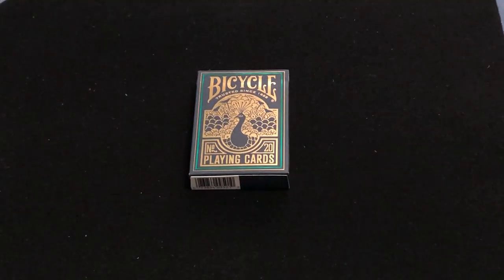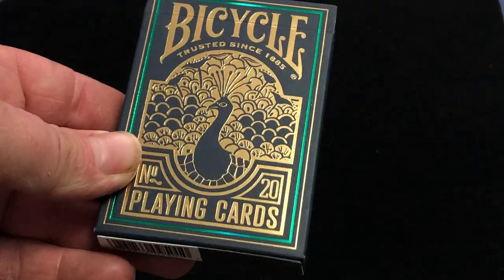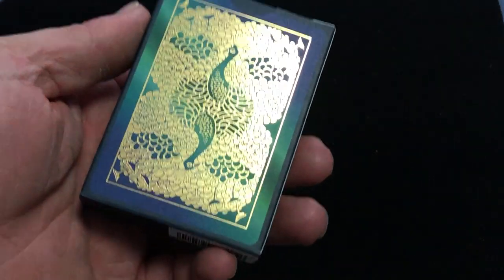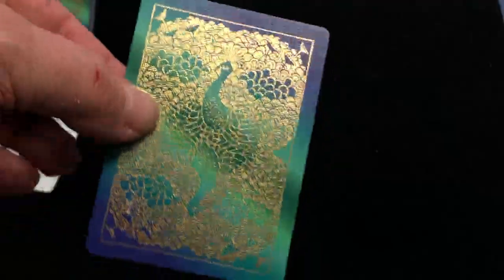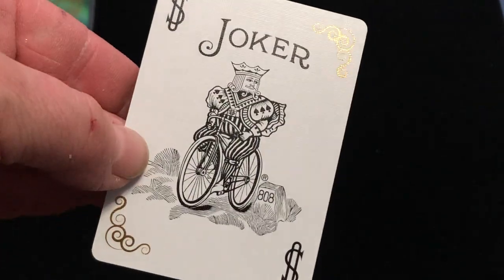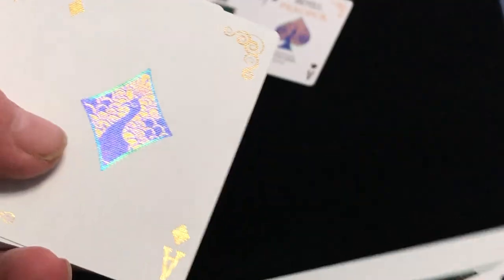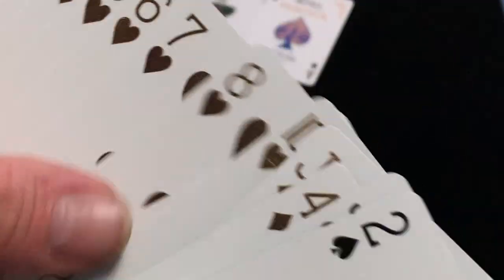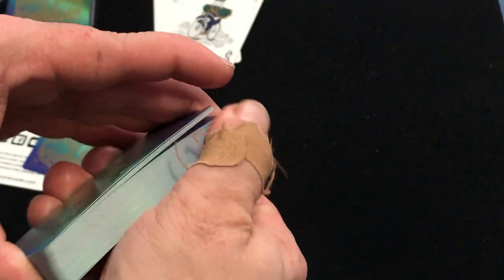Bicycle Peacock Deck Review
Really cool deck.

Want to send me something? Here is my PO address:
Victor Miranda
Canada

Card Game
Deck Review
How To Play
Unboxing
Board Game